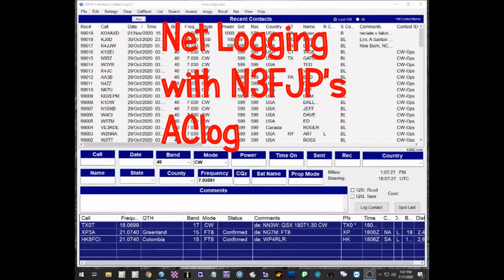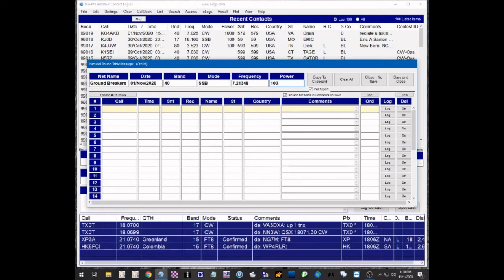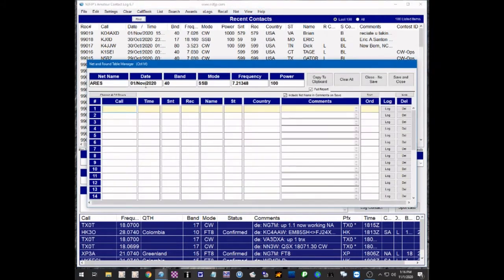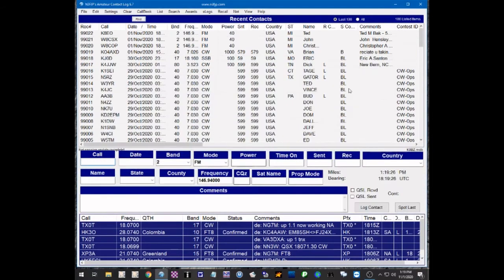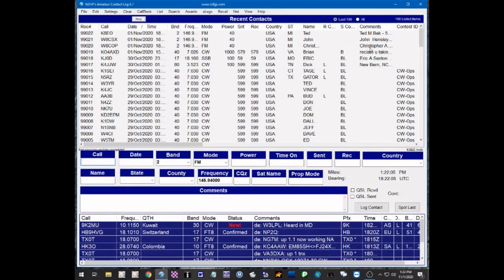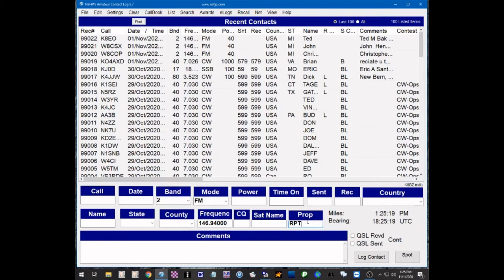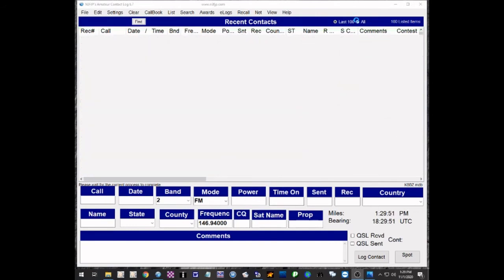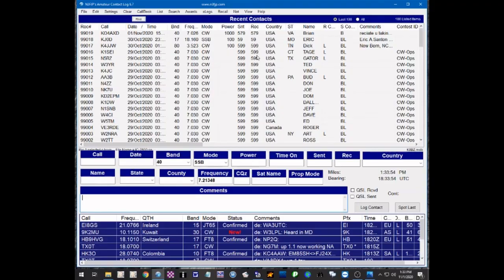Logging Amateur Radio nets with N3FJP's Amateur Contact Log AClog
This video explains how to use N3FJP's Amateur Contact Log, AClog, to log net operations.  It explains special logging considerations for logging repeater nets and if you upload to Logbook of the World, LoTW.